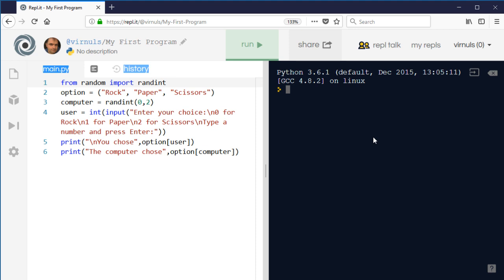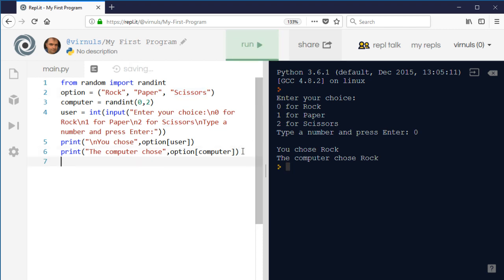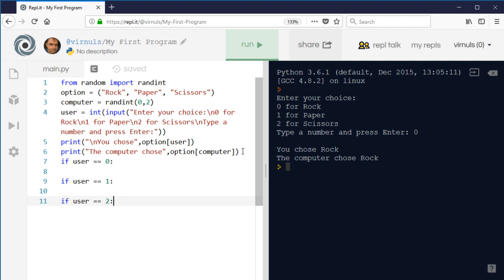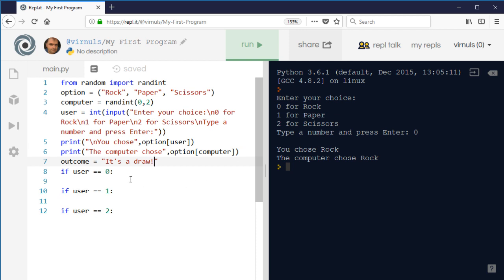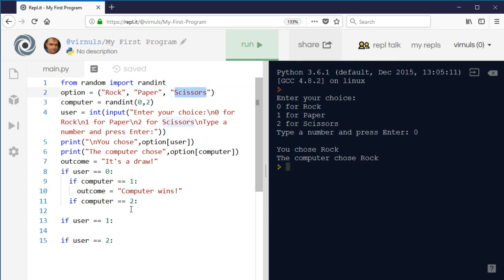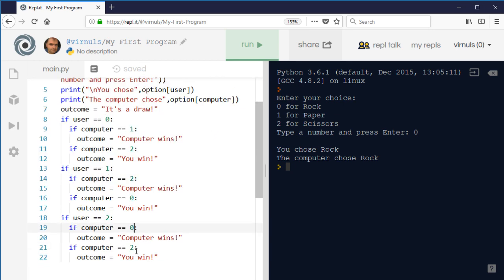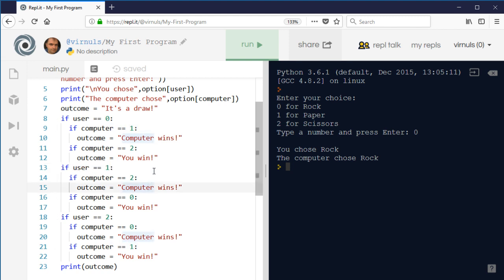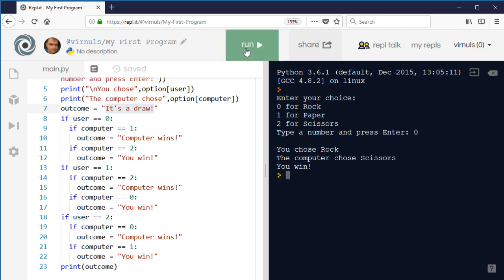Python 3 - Nested IFs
A look at what nested IFs are, and how they can be used to create a Rock, Paper, Scissors game:

Note that you can make a Rock, Paper, Scissors game in at least two other ways without using nested IFs: